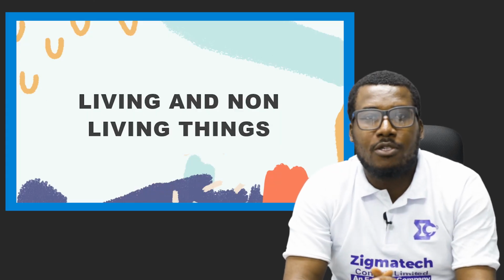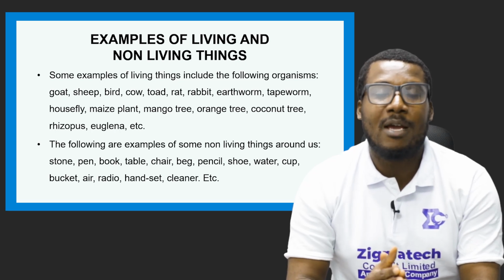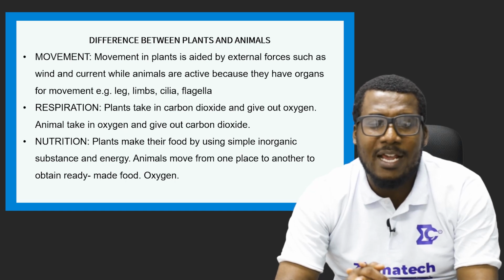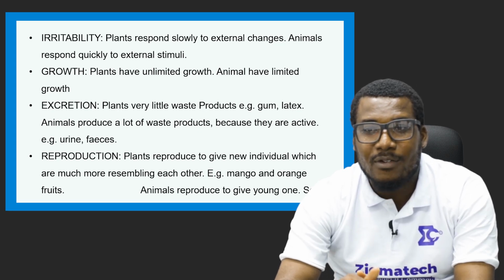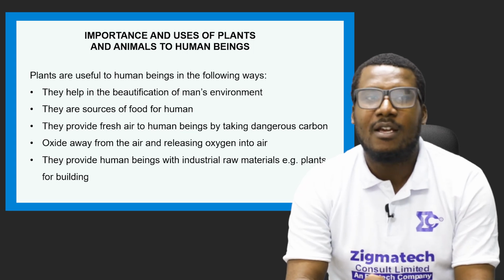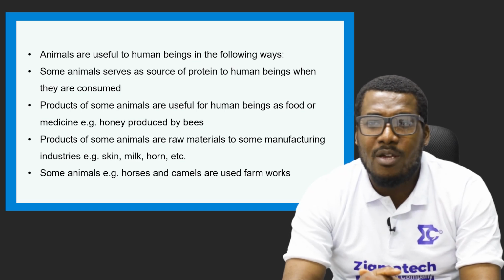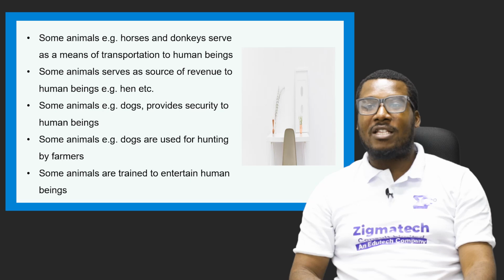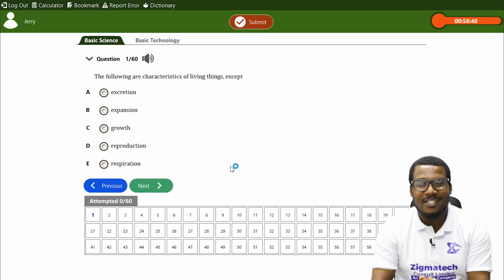LIVING AND NON LIVING THINGS | PRIMARY BASIC SCIENCE | EXAMGUIDE | ZIGMATECH CONSULT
At the end of this lesson, students should be able to:
Define living and non-living things
Give examples of living and non-living things
State the characteristics of living and non-living things
State the difference between plants and animal
State the importance and uses of plants and animals to human beings
Mention the properties of living and non-living things